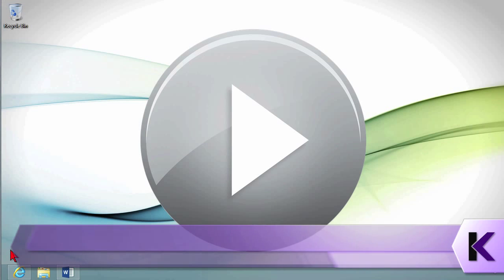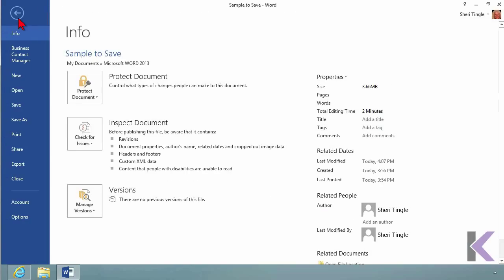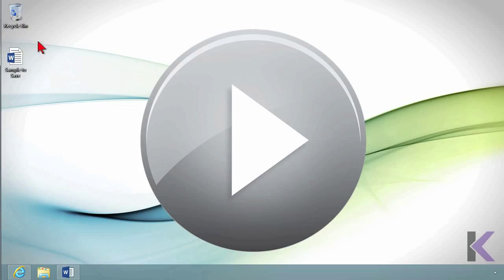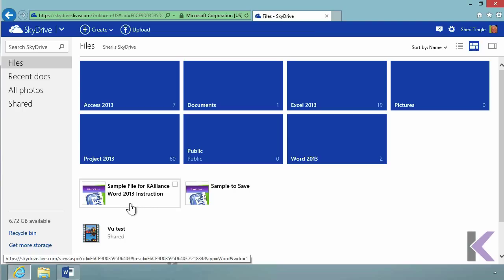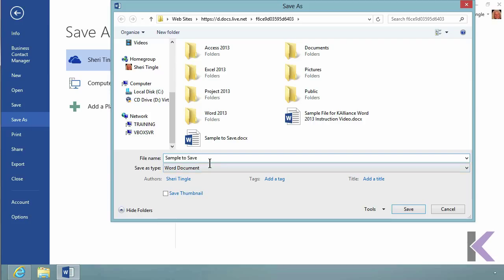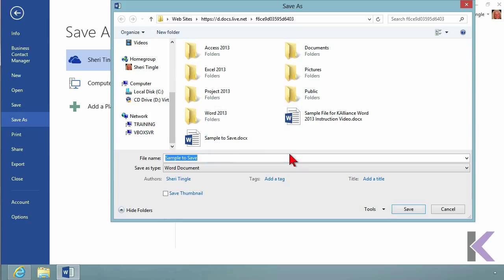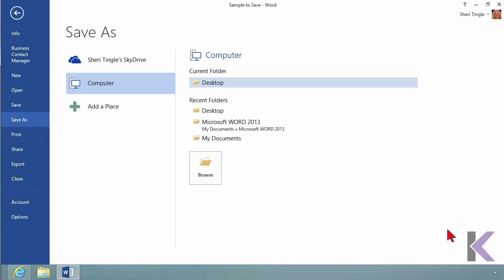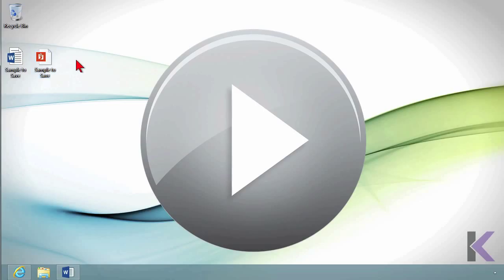Microsoft Office Word 2013 Tutorial: Saving and Sharing Documents | K Alliance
Learn how to save and share documents with this Microsoft Office Word 2013 training video. Contact K Alliance for more info. - 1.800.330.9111